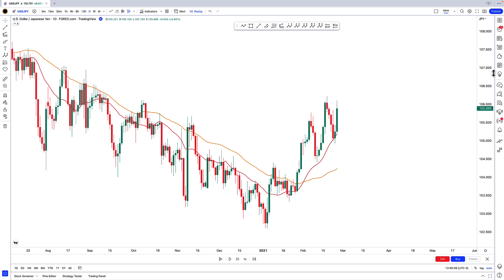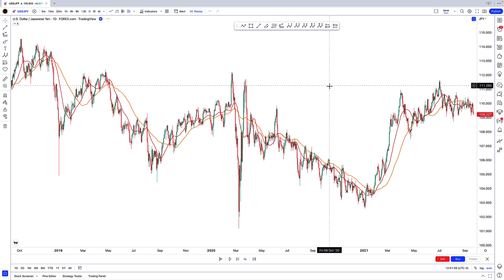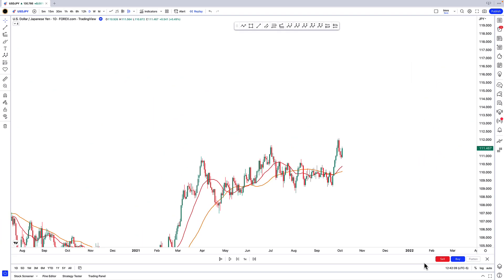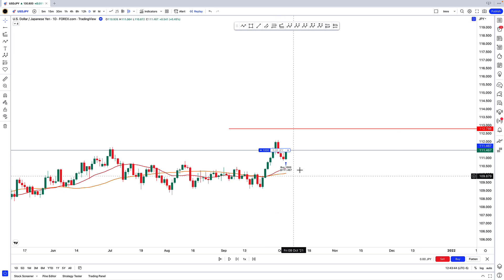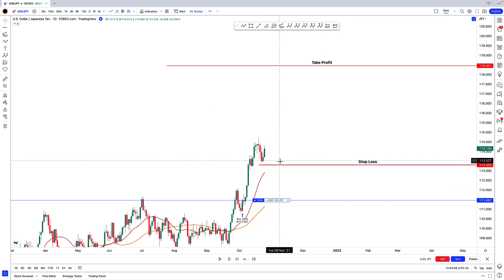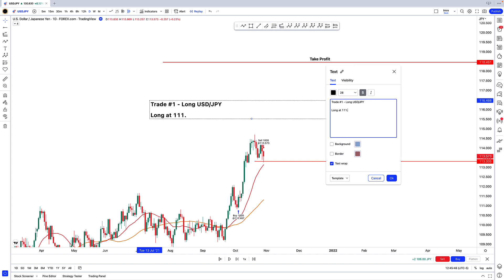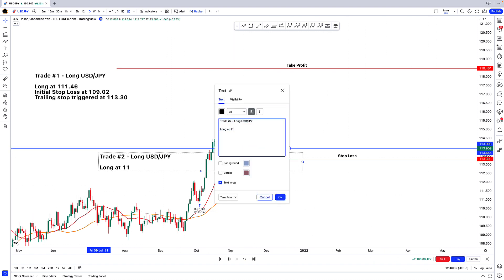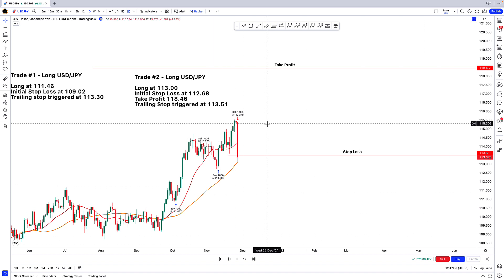How To Simulate Trades Using TradingView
Hello Traders,

In this video, I'll be showing you how to use the Trading View simulator to practice your trading strategies and techniques. This is a great tool for beginners and experienced traders alike, as it allows you to test out different approaches without the risk of losing real money.

I'll walk you through the process of setting up and using the simulator, including how to place trades, adjust your portfolio, and track your progress. I'll also share some tips and tricks for getting the most out of the simulator, so you can maximize your learning and improve your skills.

Whether you're just starting out in trading or looking to refine your skills, the Trading View simulator is a valuable resource that I highly recommend checking out.